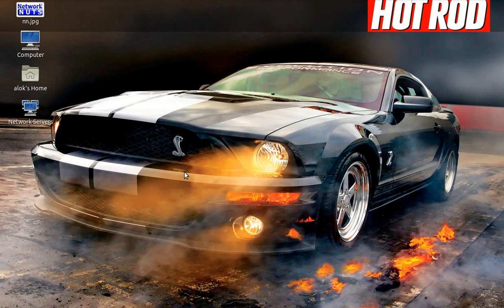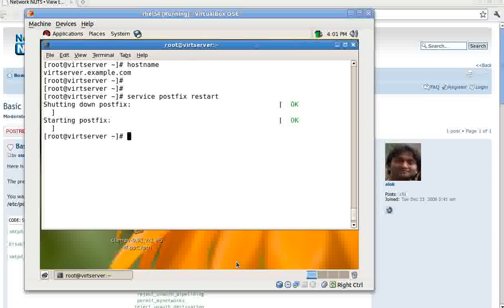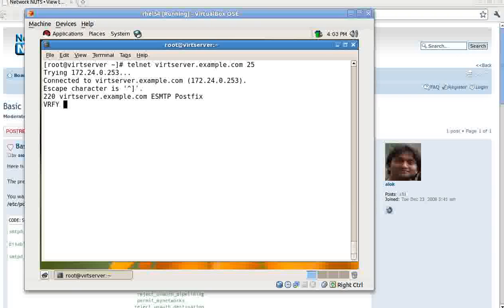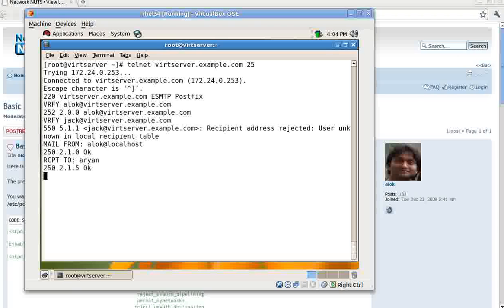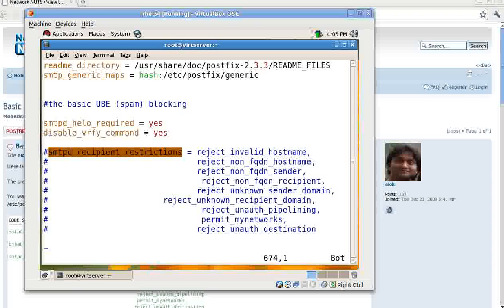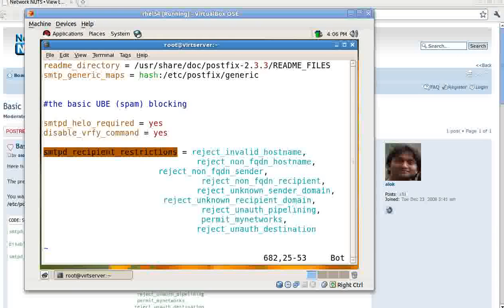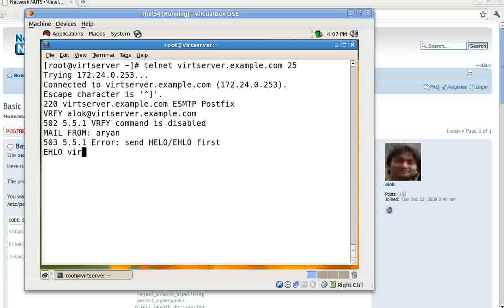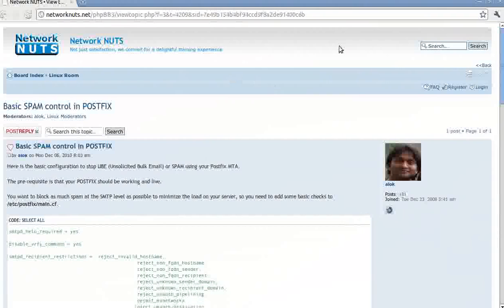Blocking SPAM using Postfix | HOWTO Stop spam using Postfix Tutorials At Networknuts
video by Network NUTS, shows how to block UBE (un-solicited bulk email) or spam using postfix. The configuration shown in this video is the first step in reducing or blocking the spam. Definitely not the last.